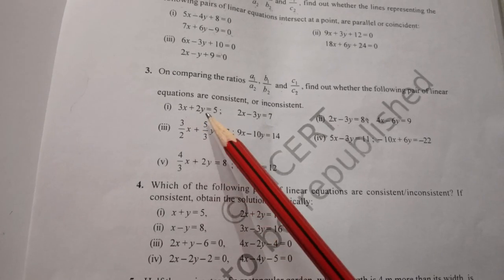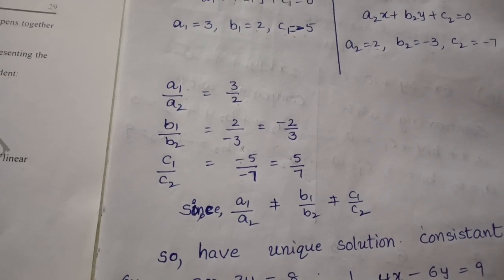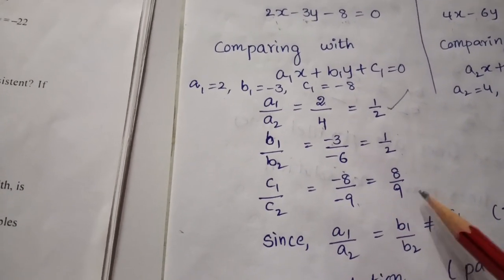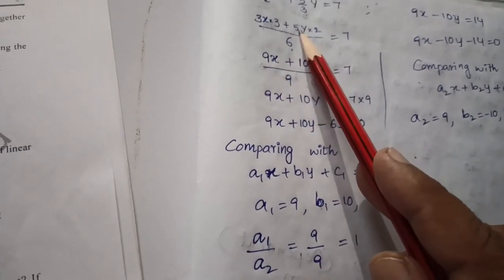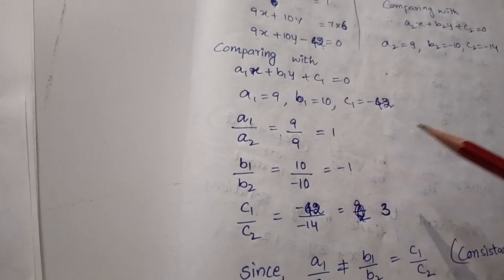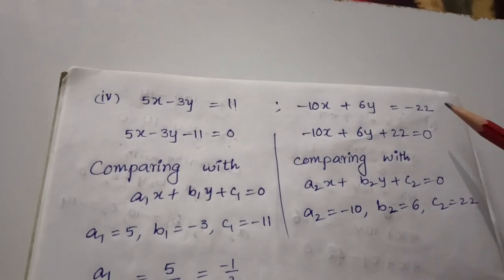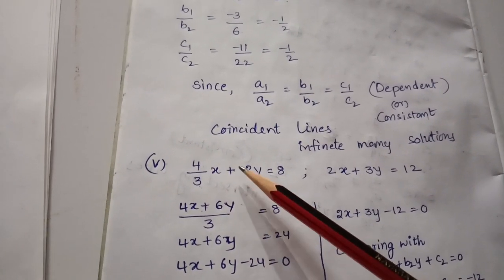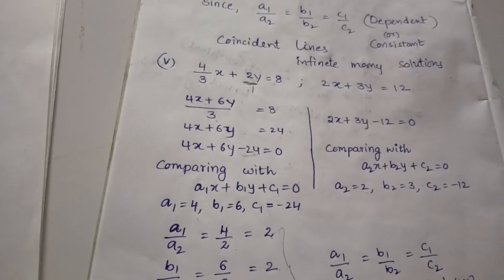CBSE syllabus 10th class New syllabus, Exercise 3.1,3rd problem